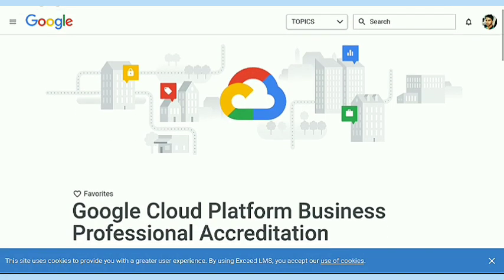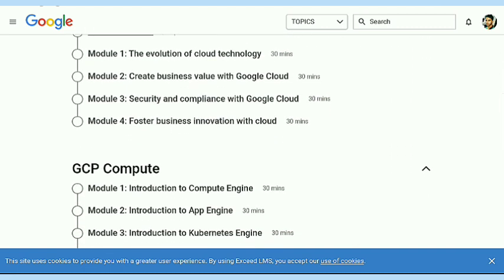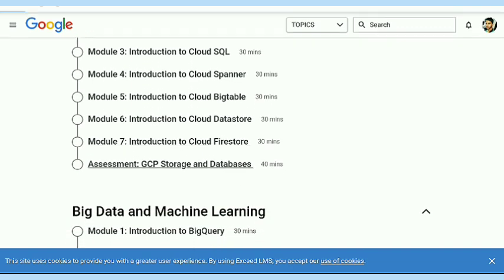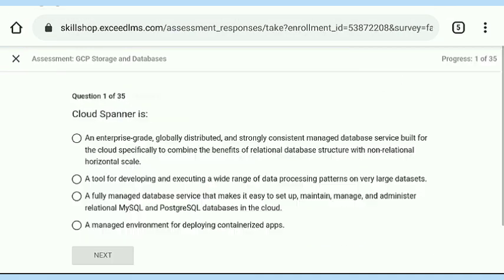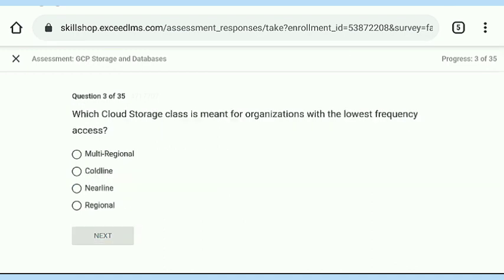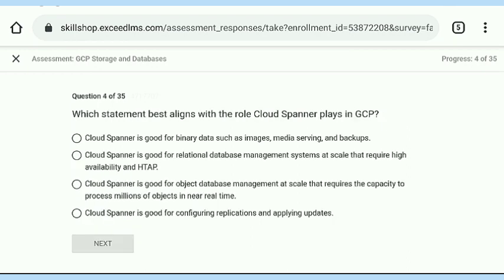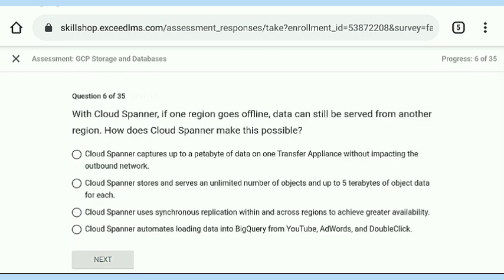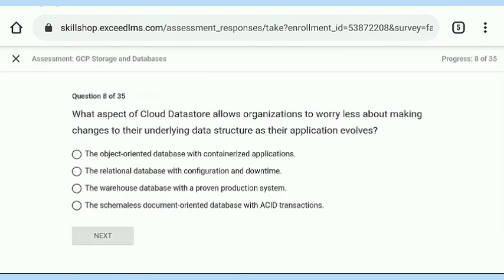Google Cloud Free Certification Course Assessment 2| Google SkillShop e-learning | Courses by Google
Google Cloud Certification Course | Free Online Course by Google Cloud | Assessment 2 Answers

You’ll need to complete all course videos, modules, and assessments and receive a minimum score of 80% on each assessment to receive credit. It is recommended that you take the courses in the order displayed.

Video: Welcome
Module 1: The evolution of cloud technology
Module 2: Create business value with Google Cloud
Module 3: Security and compliance with Google Cloud
Module 4: Foster business innovation with cloud

Resources Optional
Google Cloud Training Website